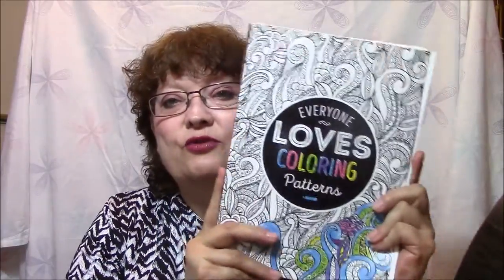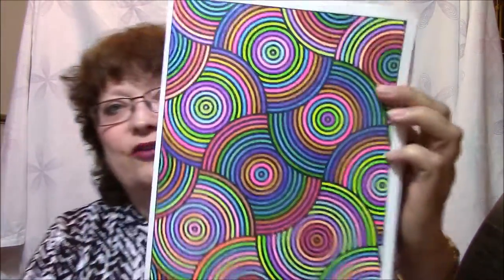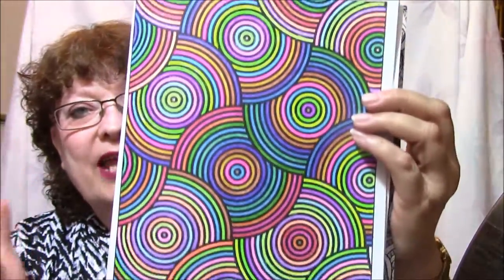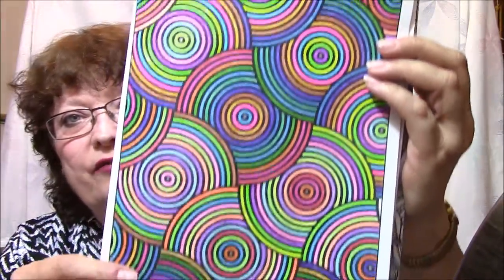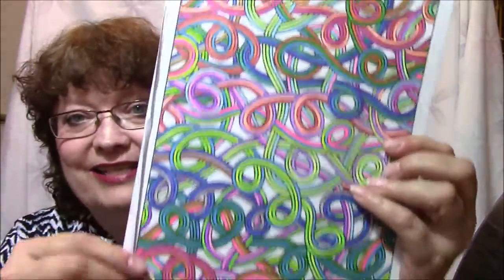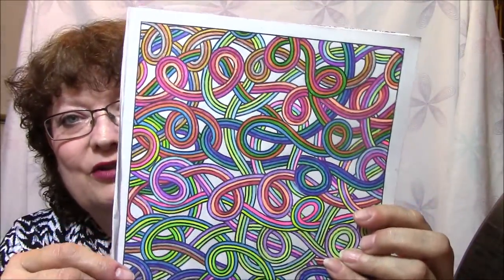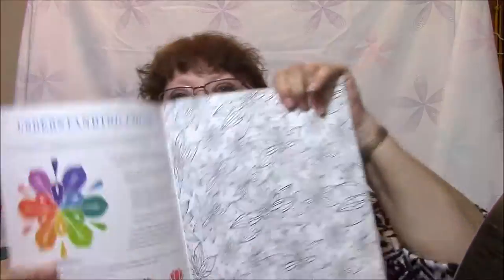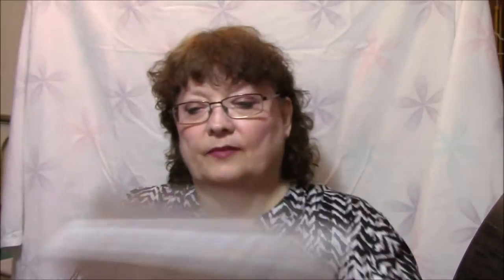My Adult Coloring Book Obsession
Coloring books shown in this video...
The Mindfulness Coloring Book
Doodle Designs Adult Coloring Book
Floral Wonders | Color Art for Everyone